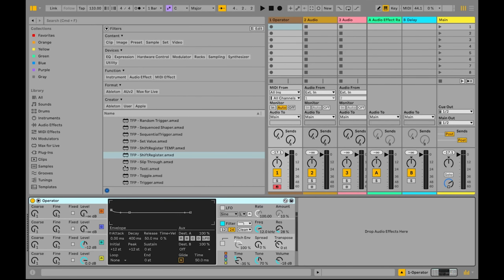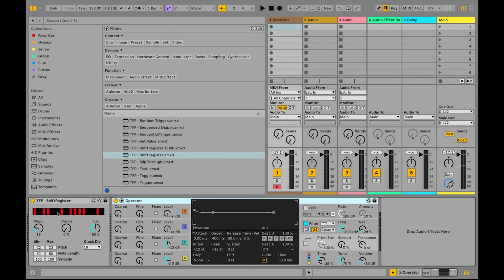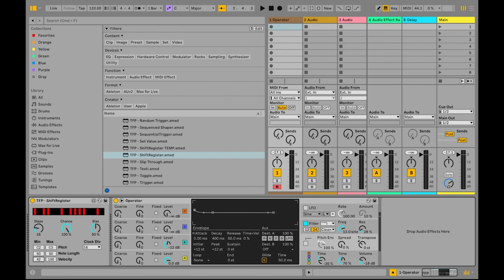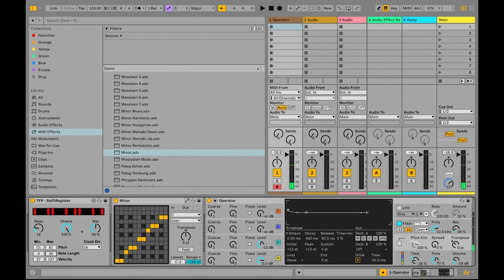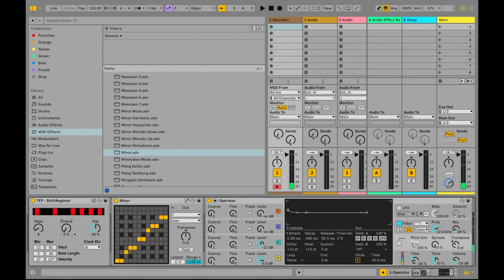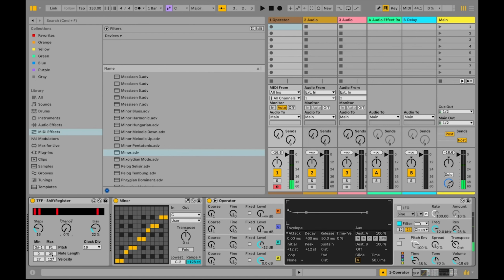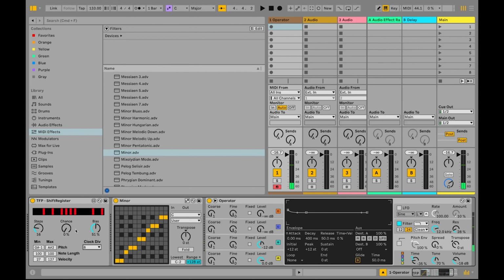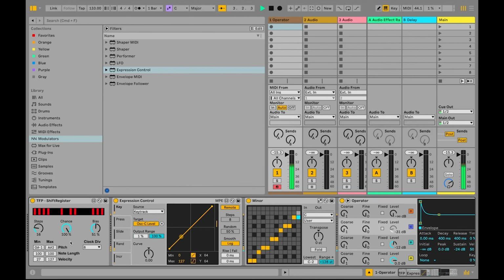TFP - Shift Register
A Max for Live sequencer inspired by the Turing Machine for Eurorack.